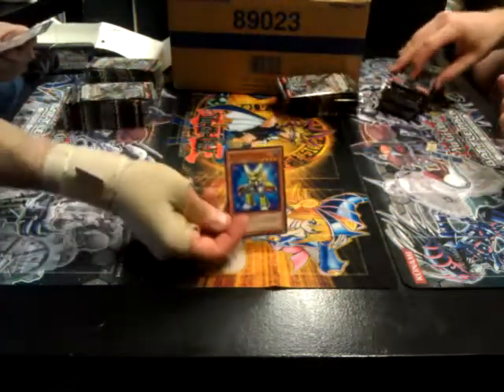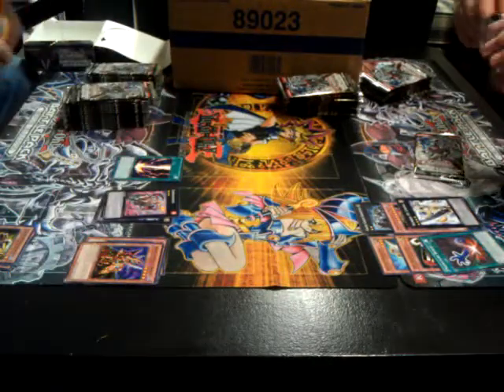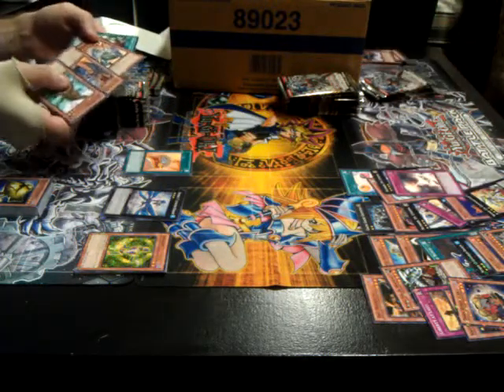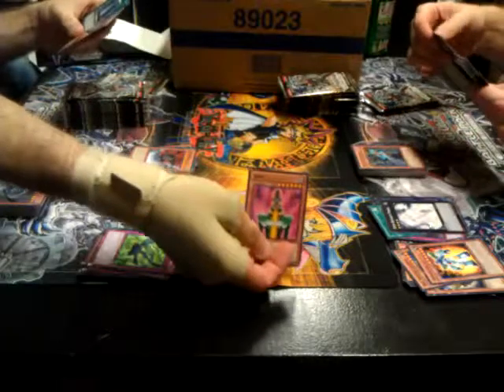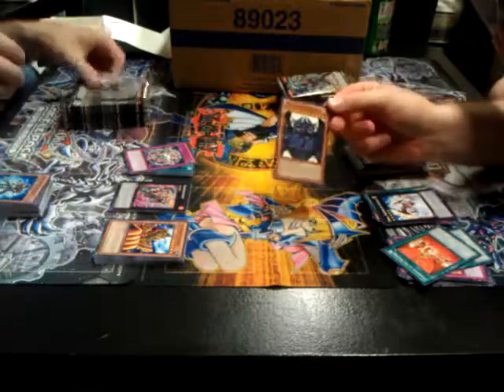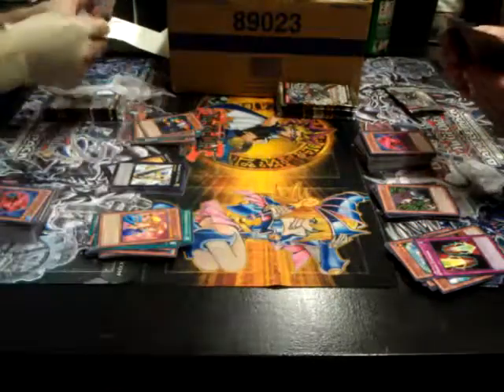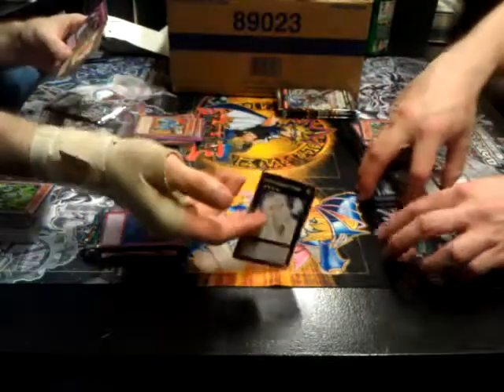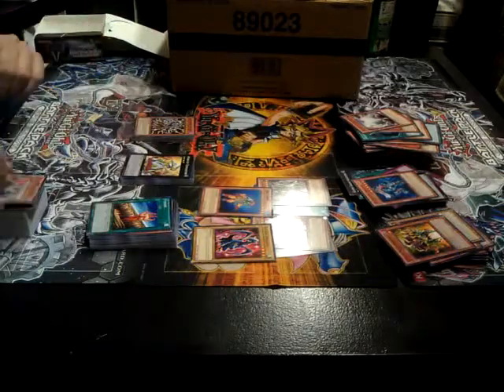Epic dawn battle pack DOUBLE PACK opening!! 1/6!!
Hey guys! thanks for watching the video? don't forget to Like, Comment, and Subscribe to me and my friend, Phant0mDarkn3ss!! his link is below! comment on how you think we did on out boxes!
JUST PM ME FOR ANY OFFER FOR CARD YOU WANT!! tour guides are for SALE only, sorry.

LOOK FOR MORE OF OUT BOX OPENING TOO!! AND LOOK FOR BOTH OUR TRADE BINDER VIDEOS!!!